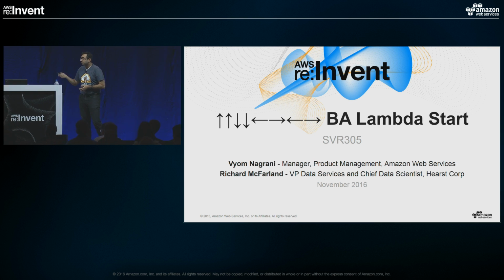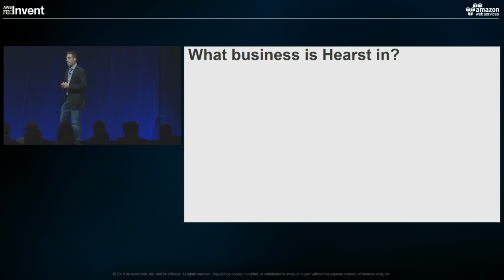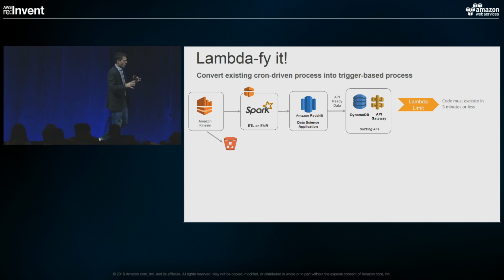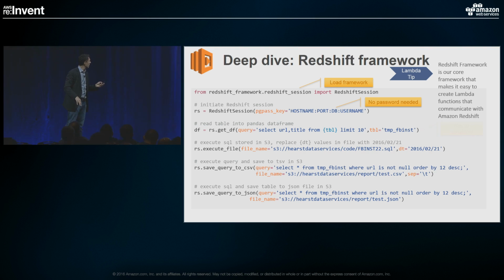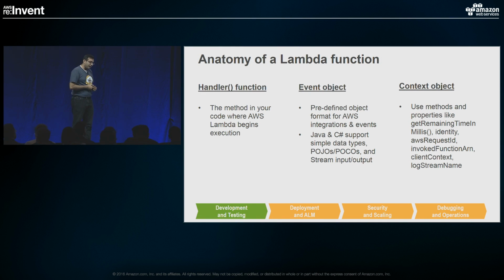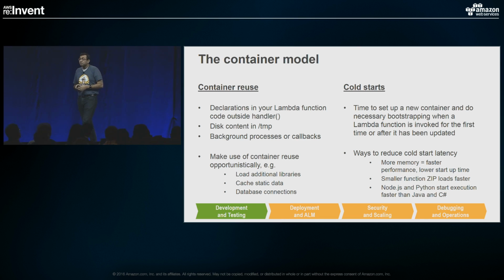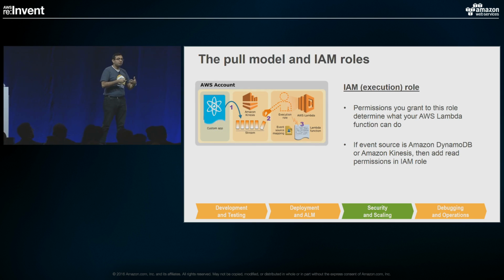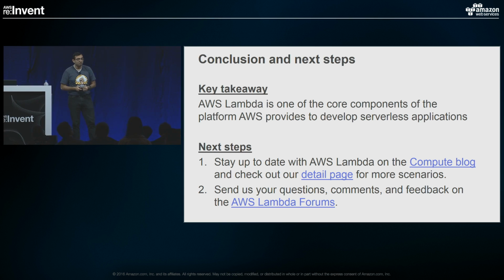AWS re:Invent 2016: ↑↑↓↓←→←→ BA Lambda Start (SVR305)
Ever wished you had a list of cheat codes to unleash the full power of AWS Lambda for your production workload? Come learn how to build a robust, scalable, and highly available serverless application using AWS Lambda. In this session, we discuss hacks and tricks for maximizing your AWS Lambda performance, such as leveraging customer reuse, using the 500 MB scratch space and local cache, creating custom metrics for managing operations, aligning upstream and downstream services to scale along with Lambda, and many other workarounds and optimizations across your entire function lifecycle.

You also learn how Hearst converted its real-time clickstream analytics data pipeline from a server-based model to a serverless one. The infrastructure of the data pipeline relied on Amazon EC2 instances and cron jobs to shepherd data through the process. In 2016, Hearst converted its data pipeline architecture to a serverless process that relies on event triggers and the power of AWS Lambda. By moving from a time-based process to a trigger-based process, Hearst improved its pipeline latency times by 50%.